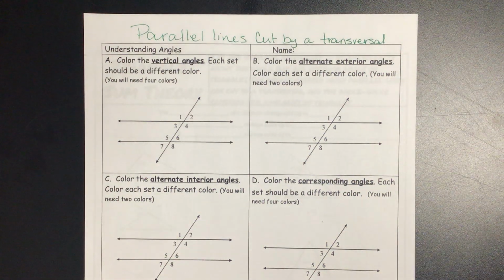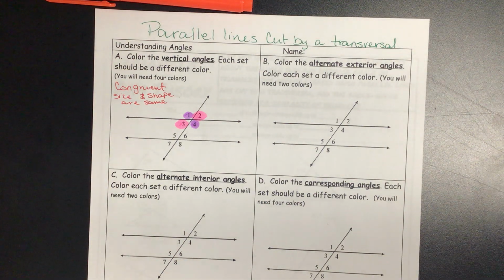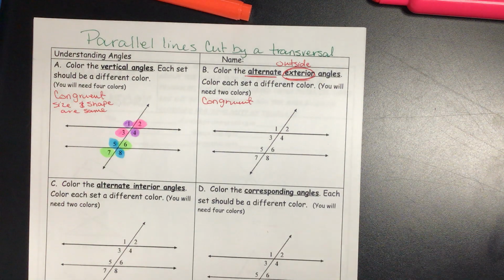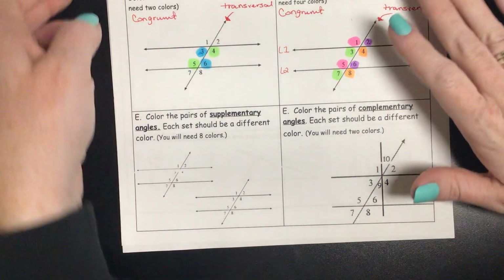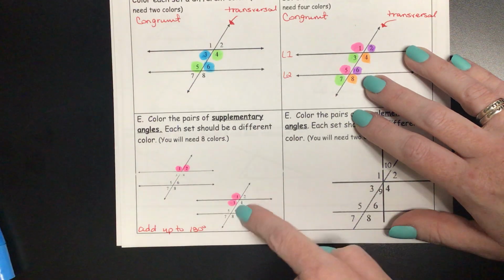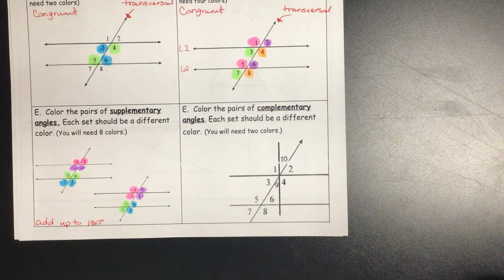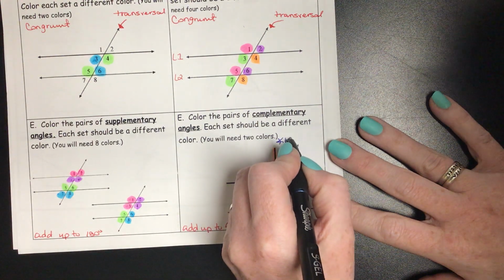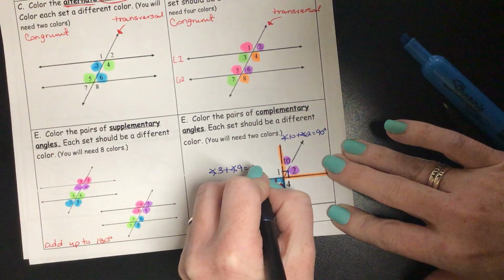Parallel Lines Cut by a Transveral